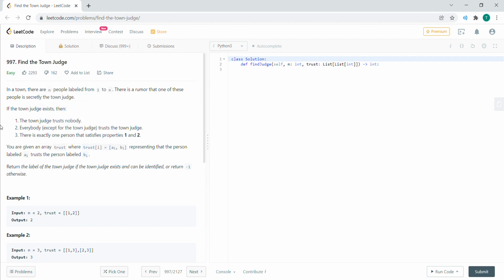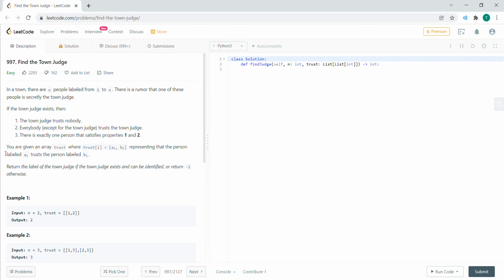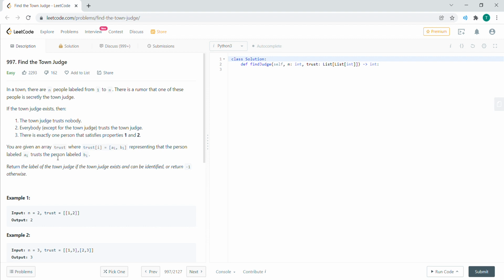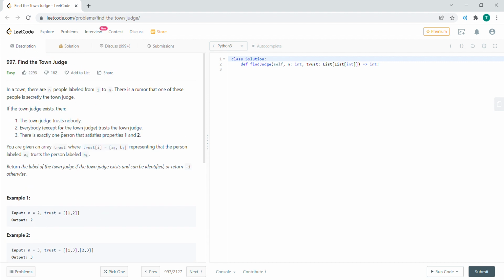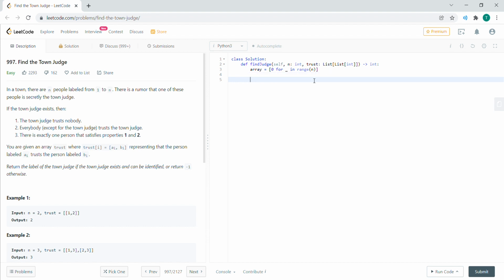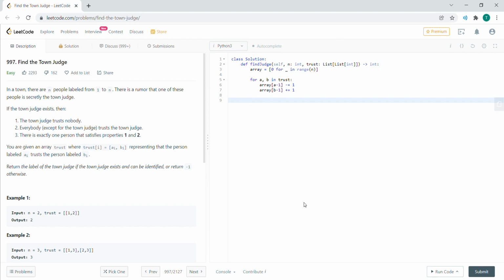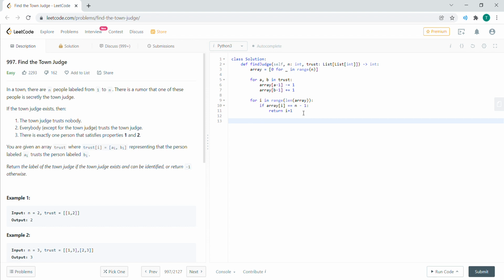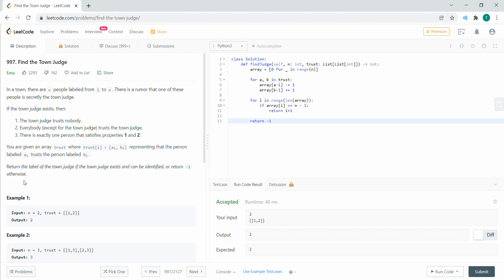January 3/2022 LeetCode Challenge: Find the Town Judge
Question: 997. Find the Town Judge
Solved with Python /  Difficulty: Easy
Approach: Iteration and keep track with an array